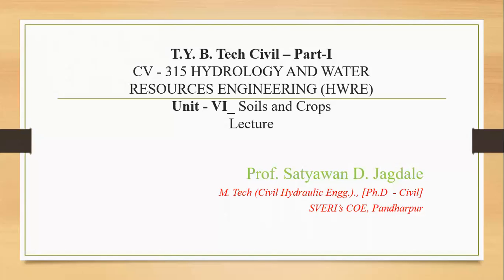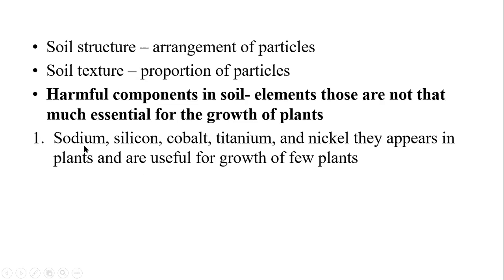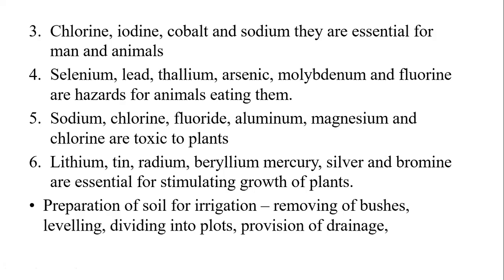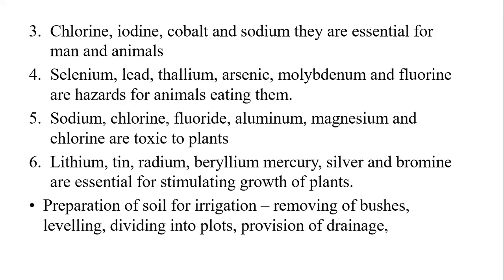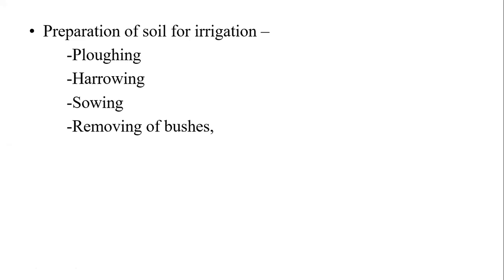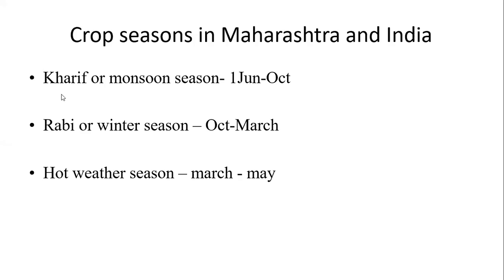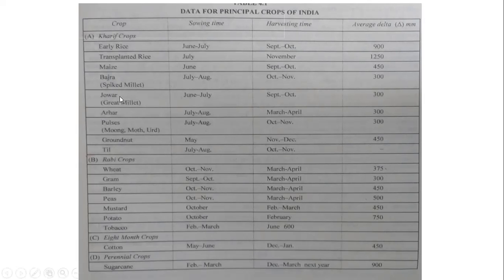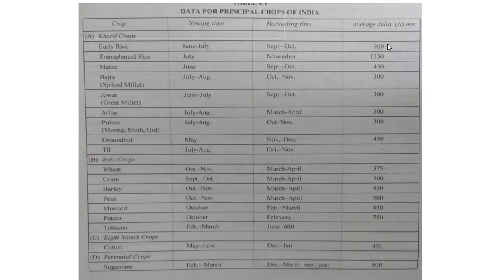SDJ HWRE Lecture 40 Soil Crops 12#Harmful and useful components for the crop, Crop seasons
This lecture includes the Harmful and useful components for the crop,  Crop seasons and crops of particular seasons